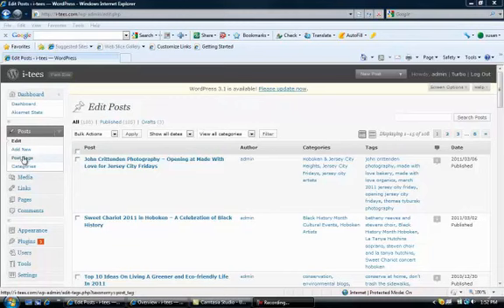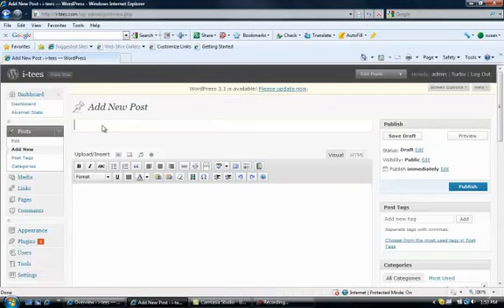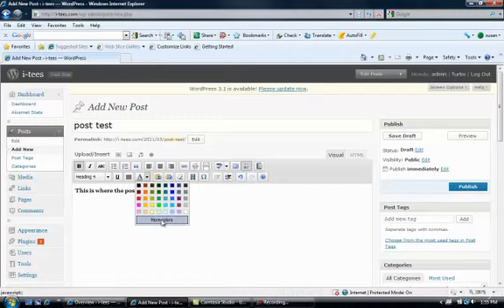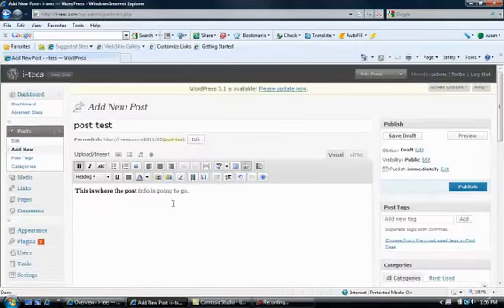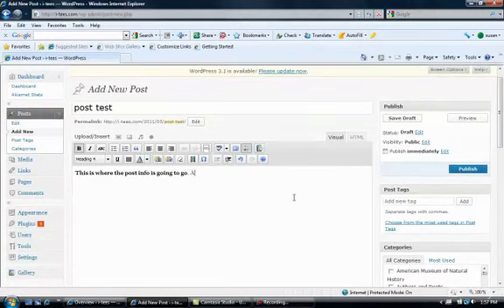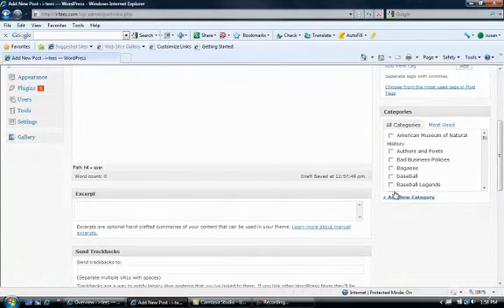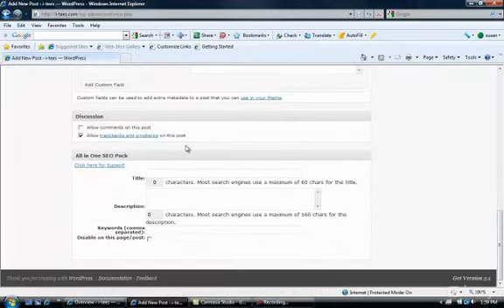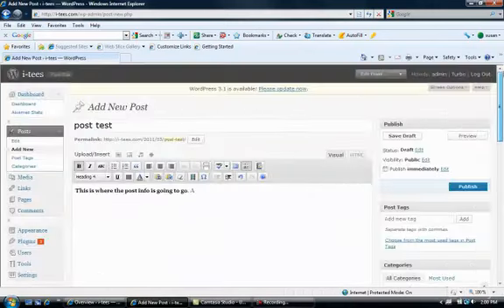Wordpress Easy Step By Step - Part4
Learn Wordpress Easy Step By Step

WordPress is fast becoming one of the best and most widely used tools for building a website. Many individuals, small businesses and organizations are able to take advantage of WordPress since it is web-based and free.

The only costs associated with WordPress are web hosting fees and a premium theme if you wish to go that route.

WordPress does take some getting used to since it could be an unfamiliar piece of software. Like many new-to-you software applications, there is a bit of a learning curve. The most enjoyable way of learning new software is to have someone sit right next to you and guide you through the whole process.

However, there are often times that we don't have time to go out to a class or we simply just don't know anyone that can sit us down and guide us through the process of learning a new piece of software. The next best solution is video training.

Step-by-step video training has taken the lead as one of the preferred ways to learn a new piece of software. You get to watch as someone guides you through the whole process and points out all of the little nuances that often give new users a difficult time.

Due to the fact that most video training programs these days are administered over the web, you will be able to follow along at your own pace. Furthermore, unlike sitting in a class, you are able to repeat a portion of a video as many times as necessary for you to completely understand the process being explained. It doesn't matter how many times you need to repeat something, you'll never have to feel like you are holding the class back or feel embarrassed if you don't catch on right away.